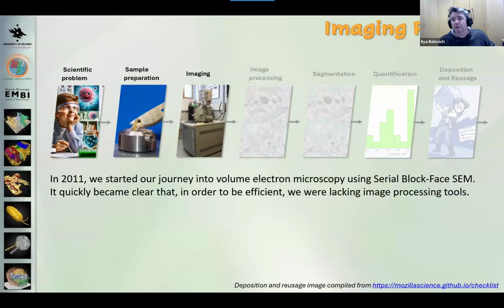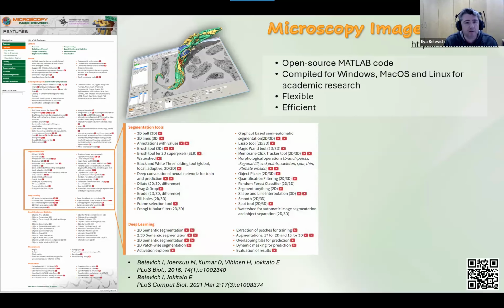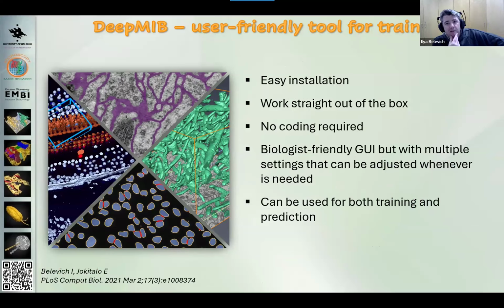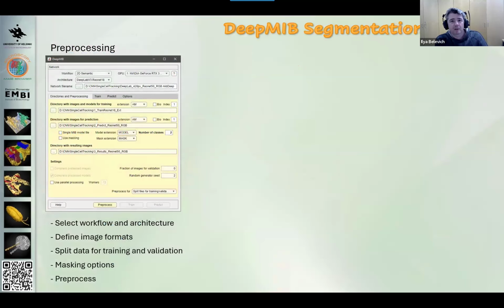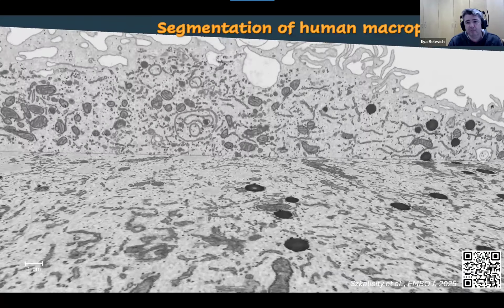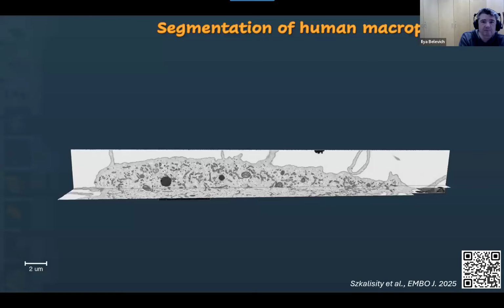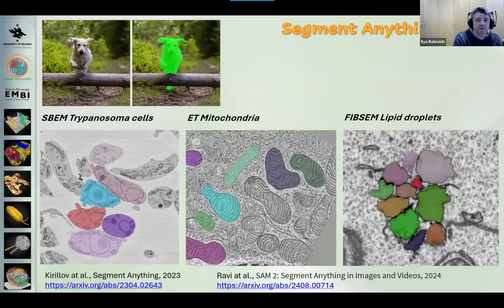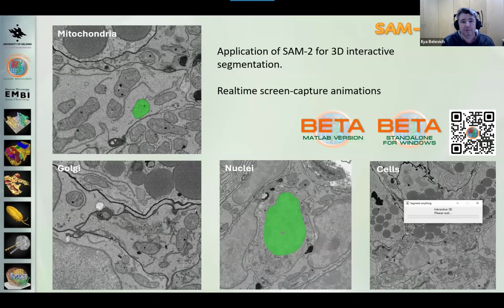Microscopy Image Browser (MIB) | Tool Exchange session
Speaker: Ilya Belevich, Electron Microscopy Unit, University of Helsinki